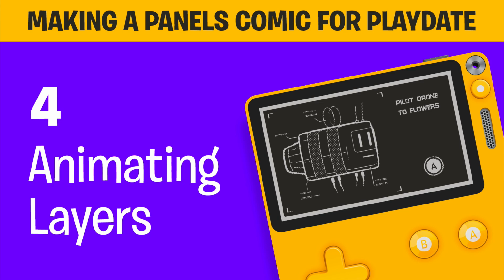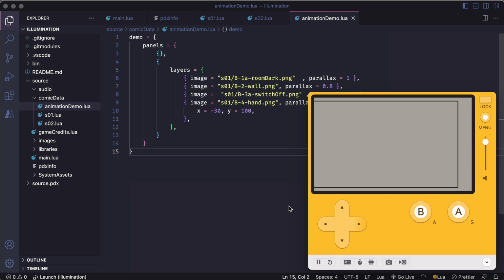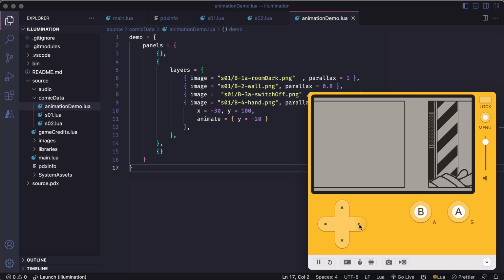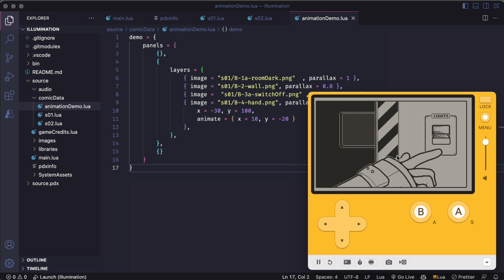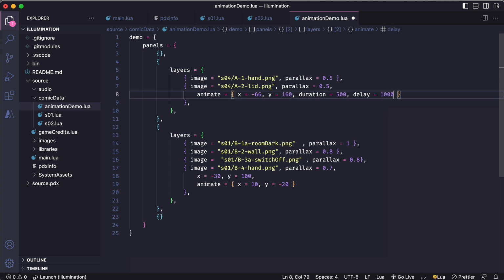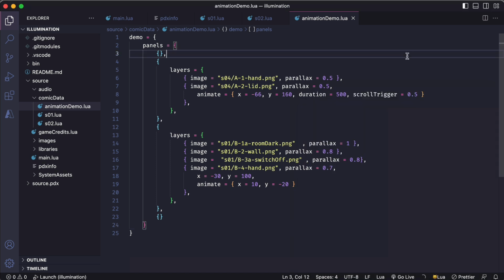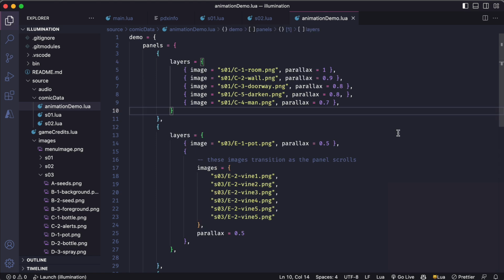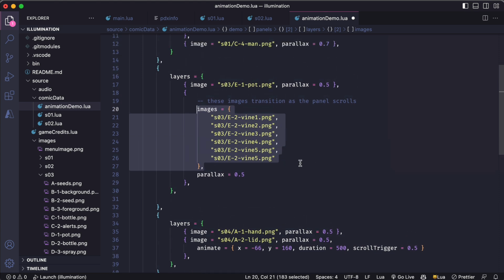Making a Panels Comic for Playdate #4: Animating Layers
Let's build a comic for Playdate!
Here we'll learn about the different ways to animate layers in your Panels comic.

Links:
Panels Library

Chapters:
0:00 Intro
1:18 Animating Position
5:54 Time-Based Animations
10:02 Animating Image Frames
12:29 Layer Effects